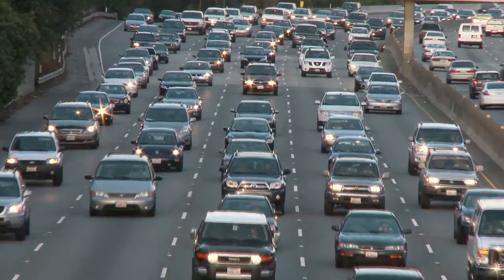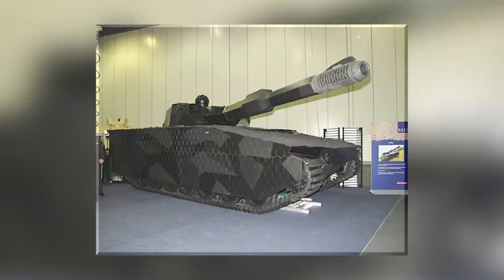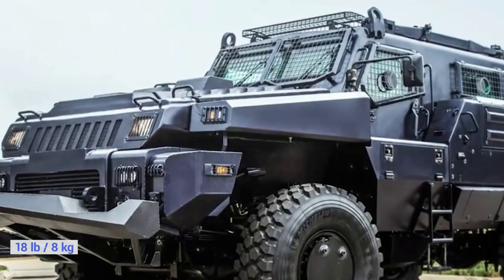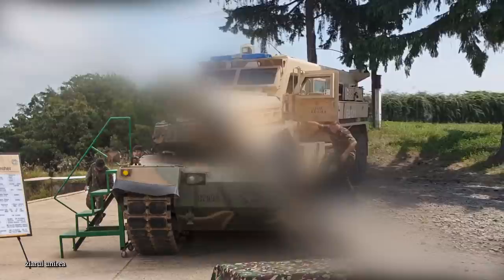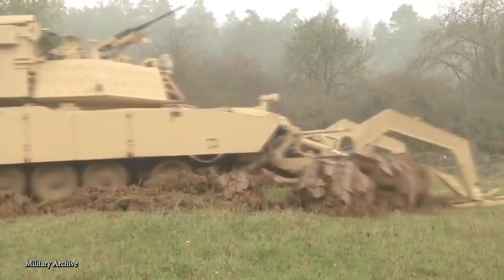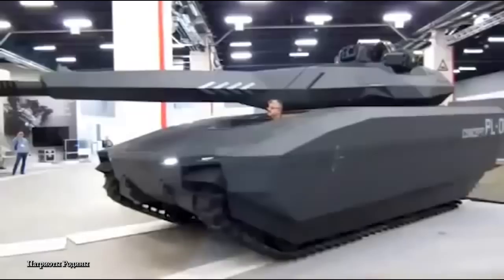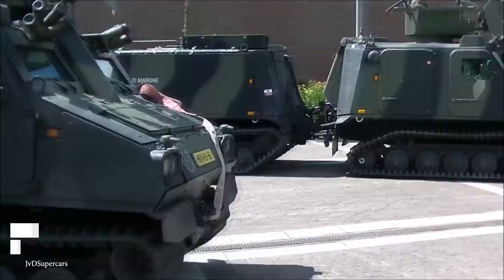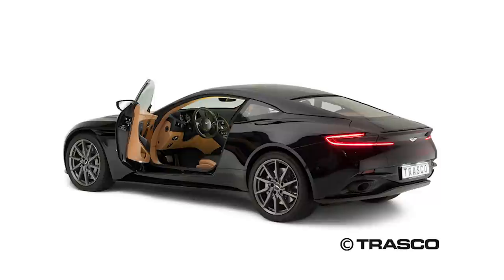15 Most EPIC Armored Vehicles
The vehicles we're used to driving are pretty mundane. Today, we'll be taking a look through the most epic armored vehicles in the world!